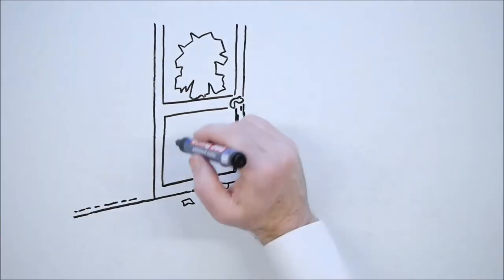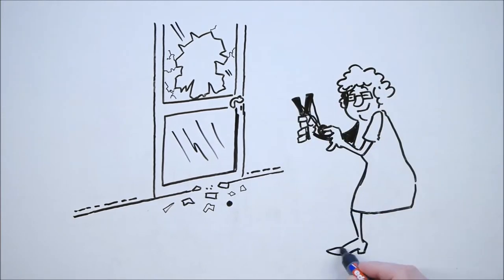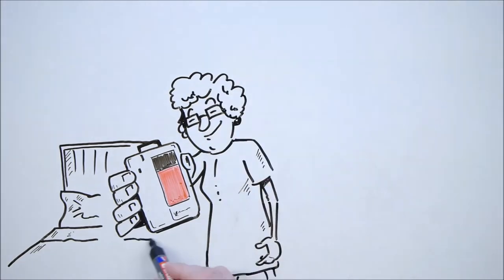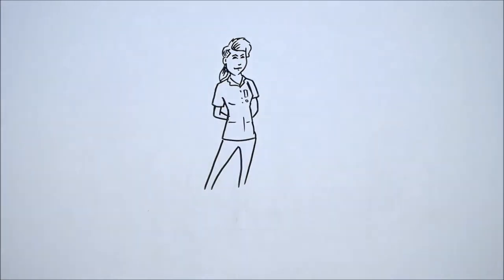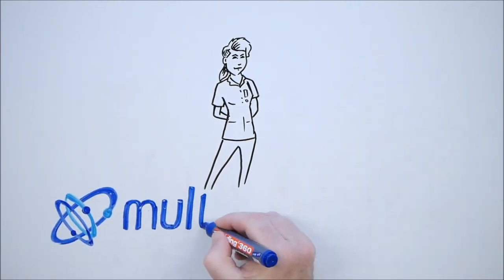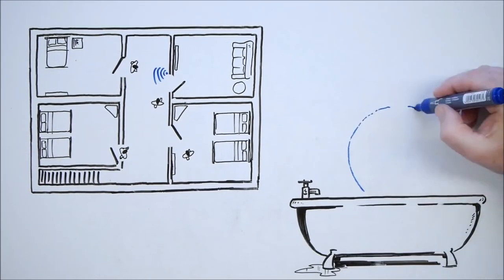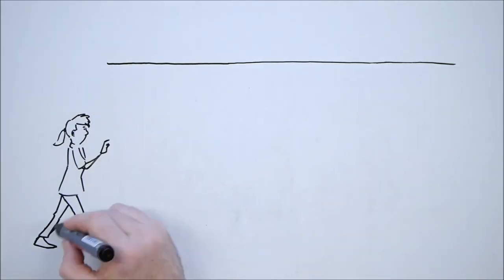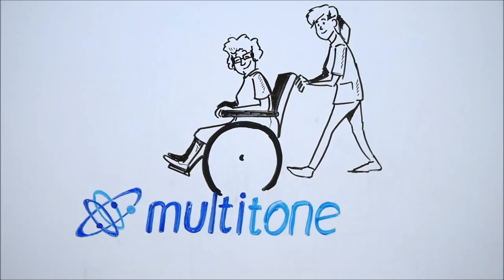Multitone Ekocare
Meet Gladys and Kate, who explain the benefits of EkoCare for both patients and staff.